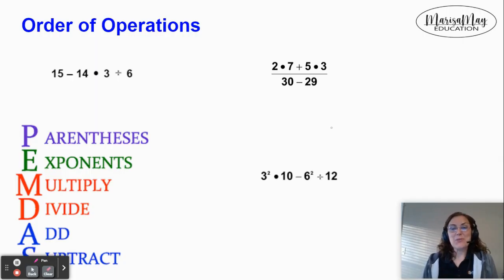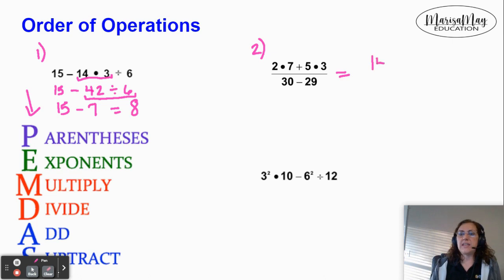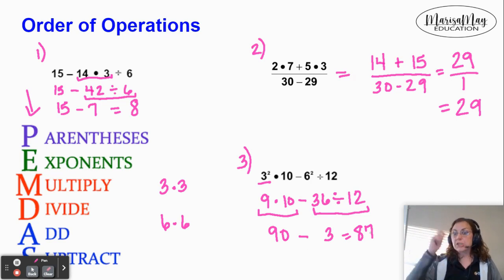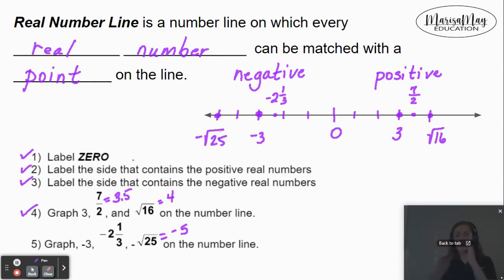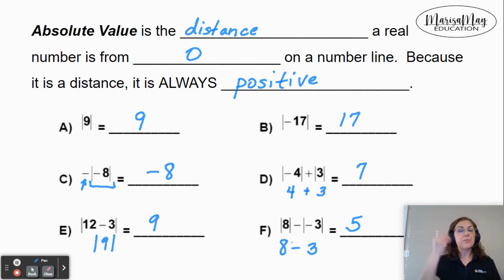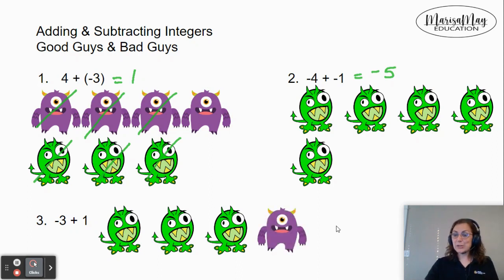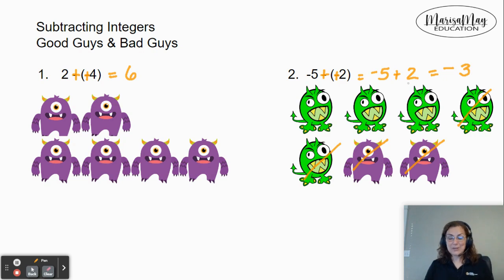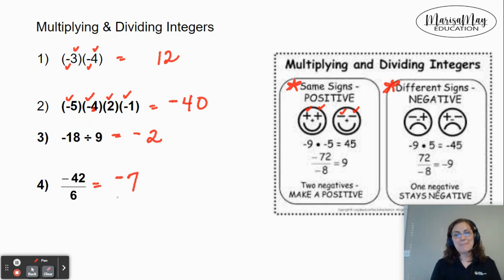Order of Operations, Real Number Line, Absolute Value, & Integer Operations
In this lesson, we discuss order of operations, real number line, absolute value, and integer operations.